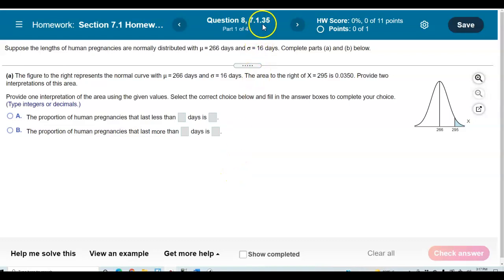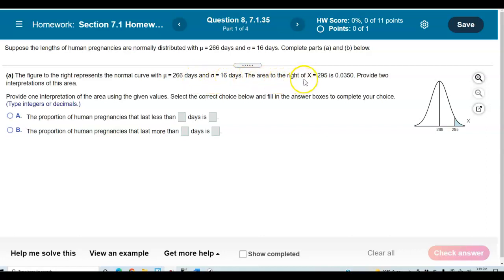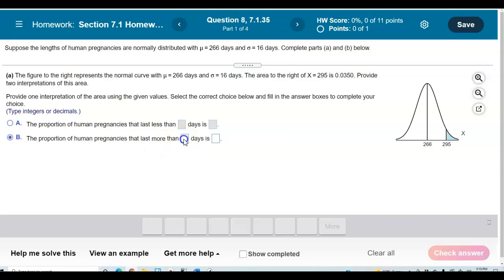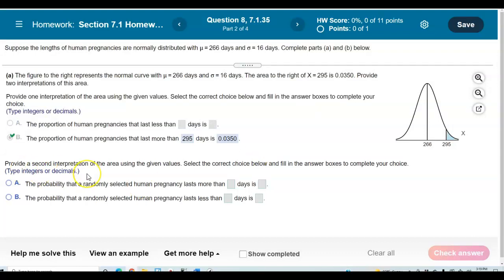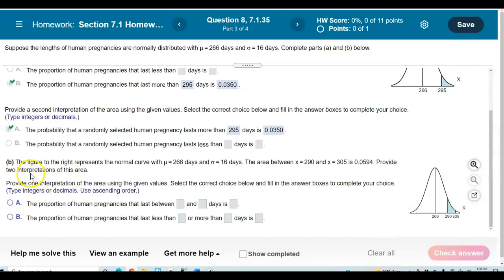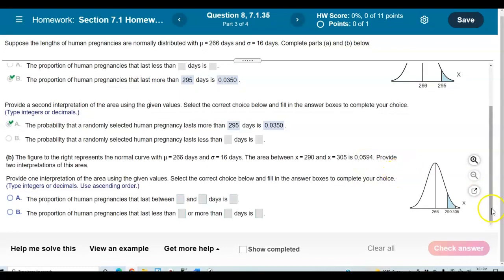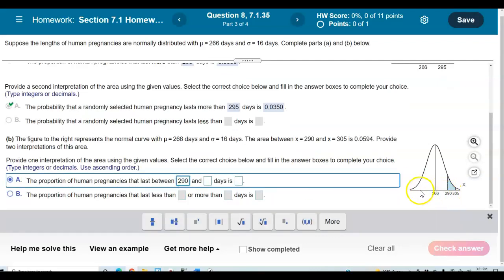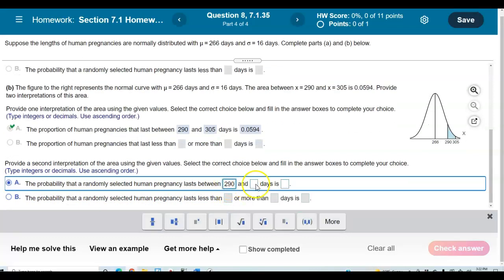Math 14 HW 7.1.35